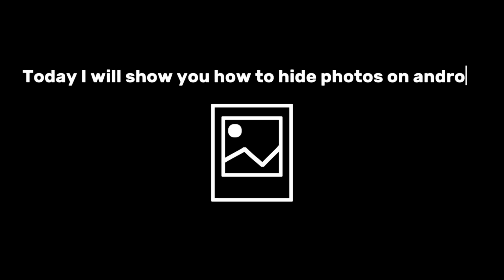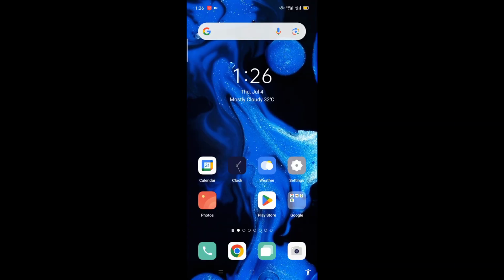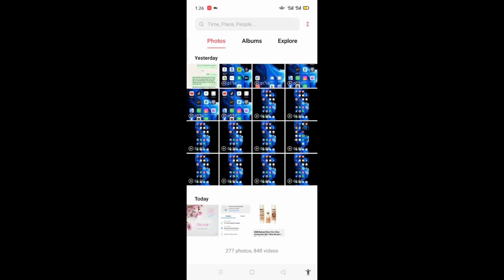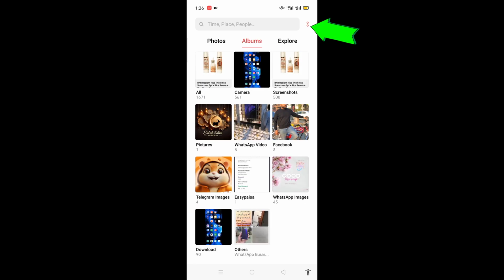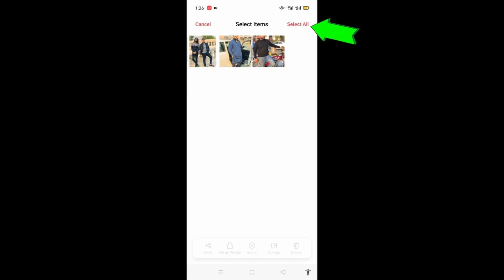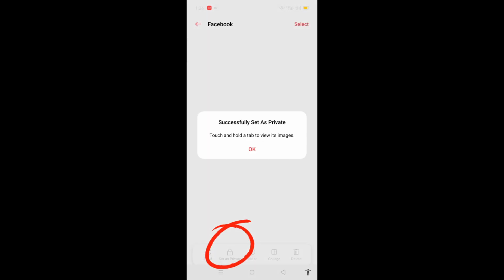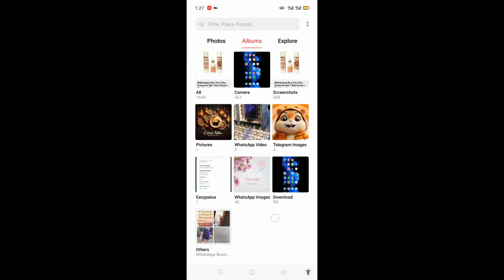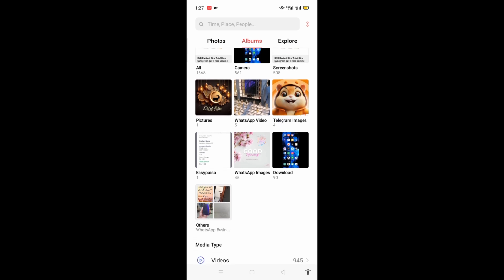How to hide photos on android (2024)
How to hide photos on android

In this video i´ll show you How to hide photos on android. The method is very simple and clearly described in the video. follow all the steps & hide photos on android